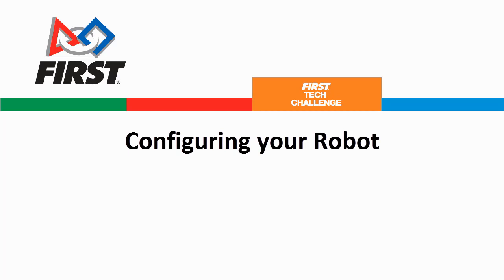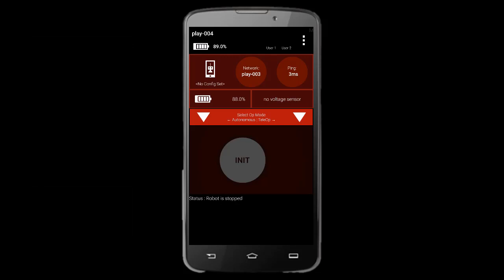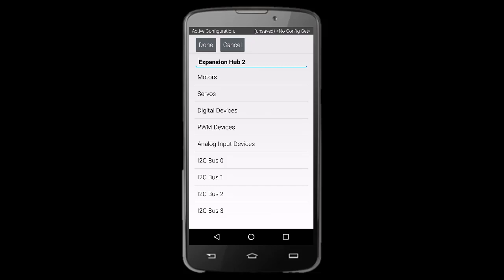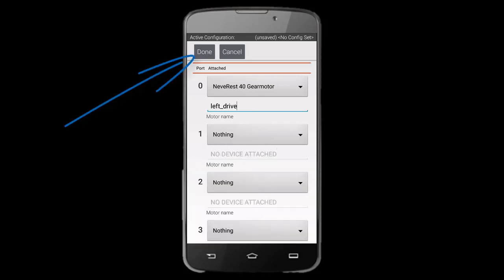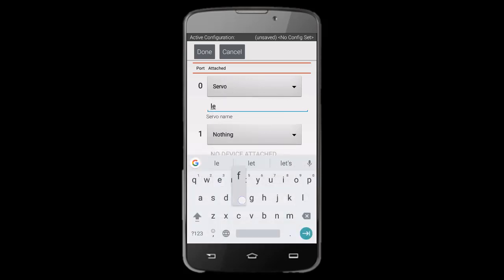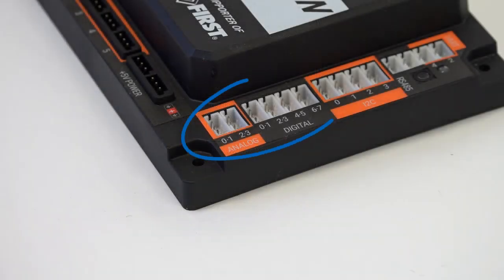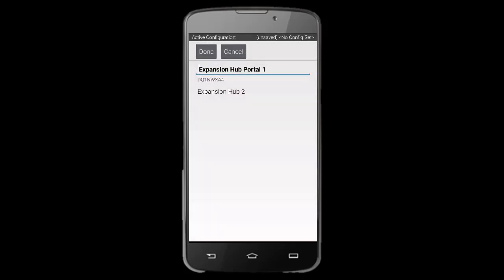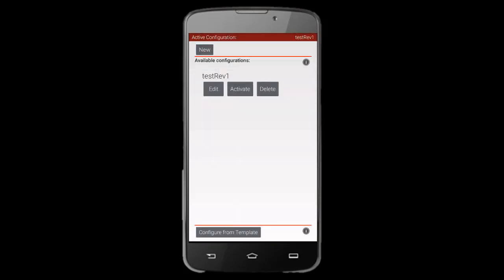REV - Configuring your Robot